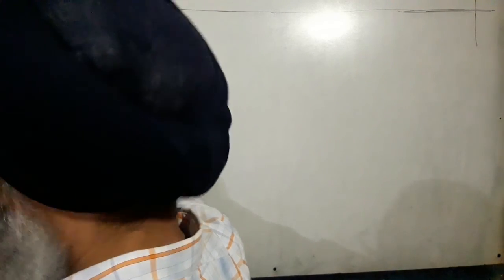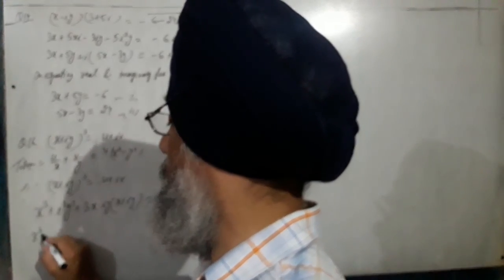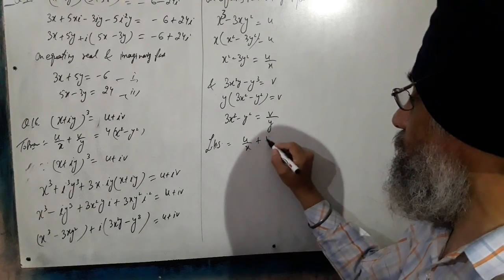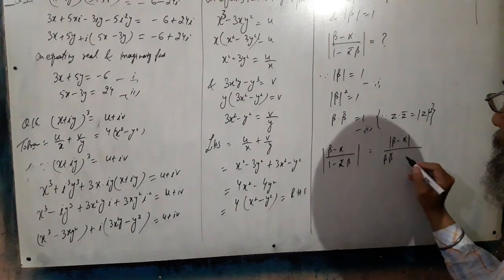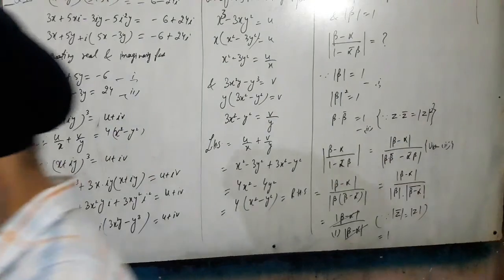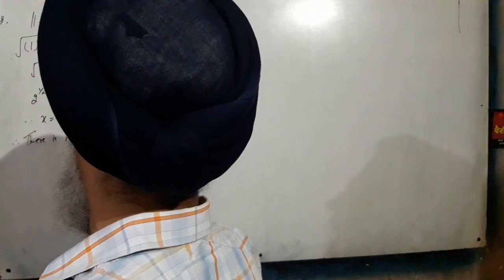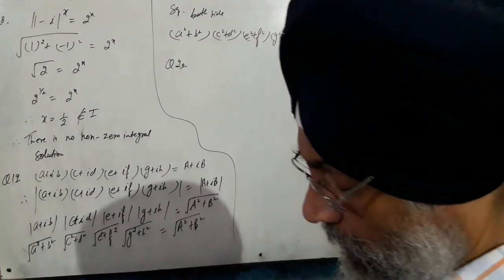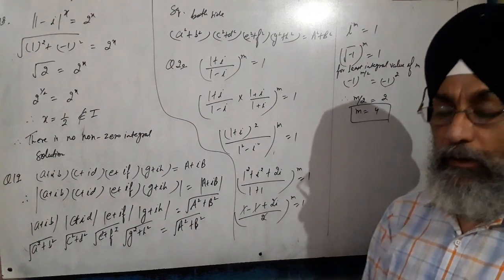Part 5chapter5 ,class11th